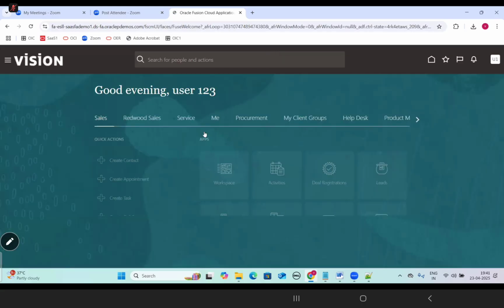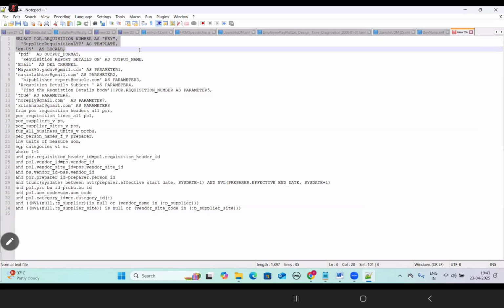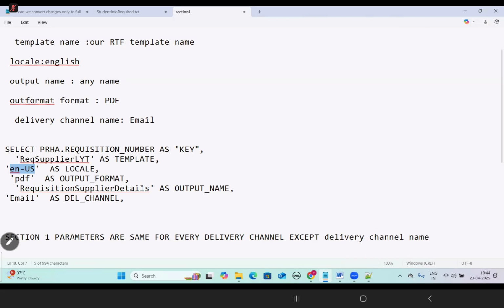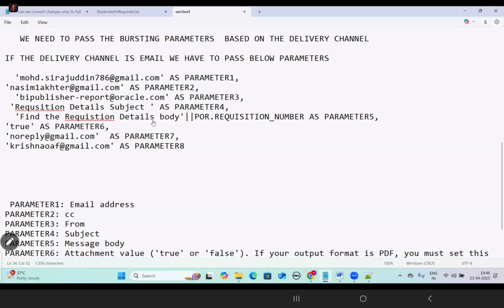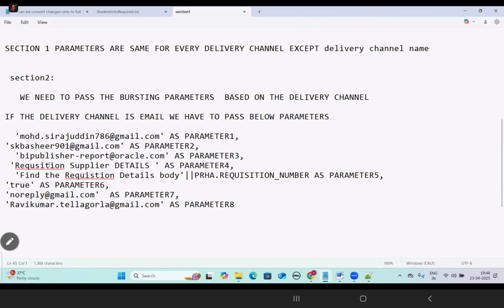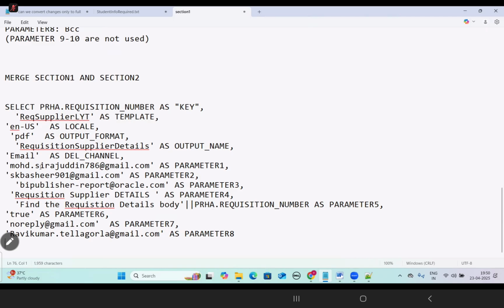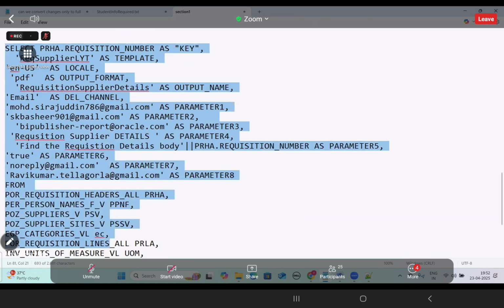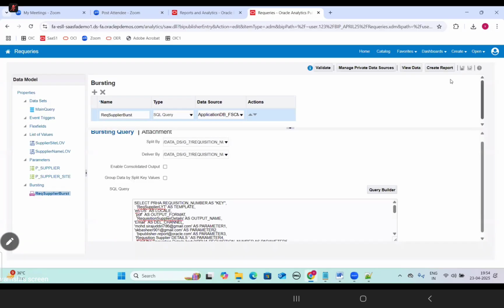Bip 10 01